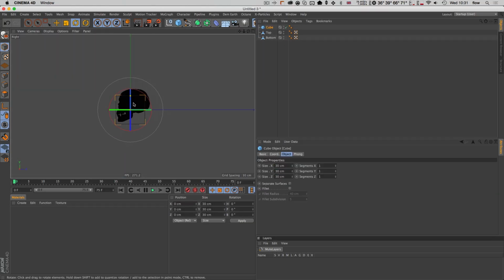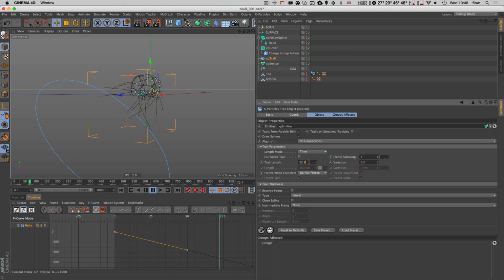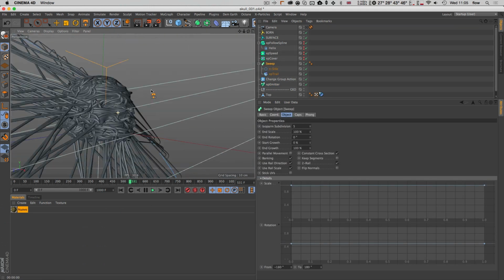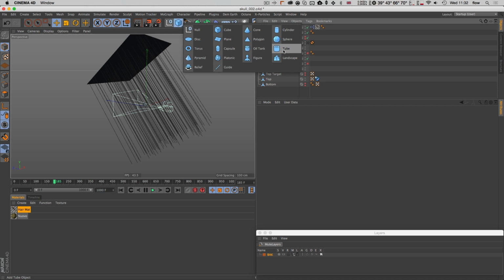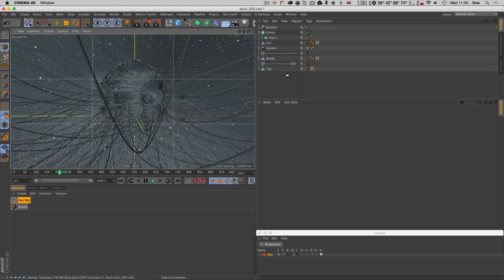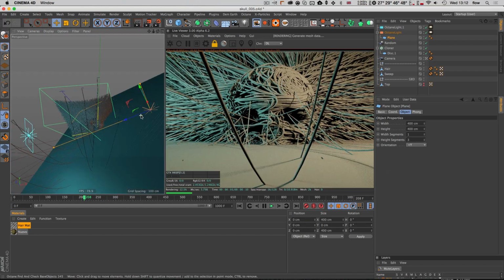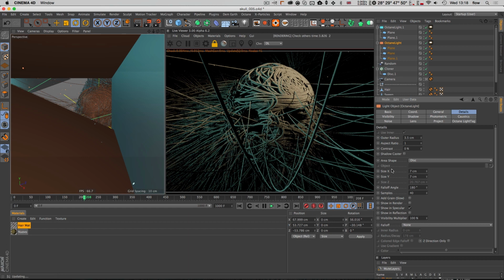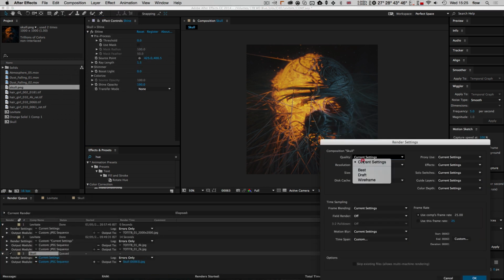Cinema 4D Tutorial: Make a stylized artwork using XParticles and Octane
This is more a walkthrough of an image I made. I'm using C4D, XParticles and also the Hair module to create this stylized skull render.
The whole thing took about 4.5 hours to make (containing about an hour of loading stuff into octane, because it sometimes randomly updated the geometry when I e.g. put a new texture on it. But I used Octane 3 alpha 6, so this should be fixed by now)
The "Levitate" render can be found here in 4000x4000px resolution
Additional notes:
- Use low res geometry as XP collider object. The original 3D scan from Turbosquid had about 880000 polygons, I reduced it down to 88000 which was still WAY too much. But after reducing it even more to 8800 the viewport ran smoothly
- Play with the frame sampling in the xpTrail object to reduce the polycount (e.g. a sampling value of 2 reduces your polygons of your sweep to half, 3 to one third,...)
- deactivate the caps of your sweep to save some more geometry